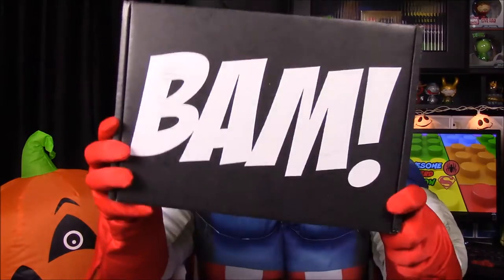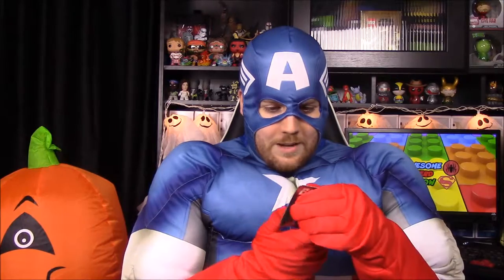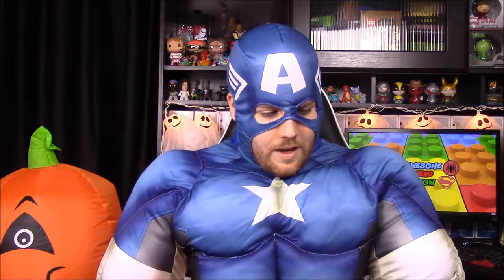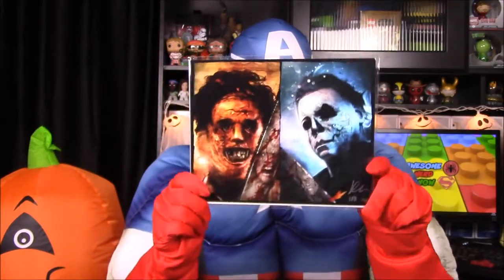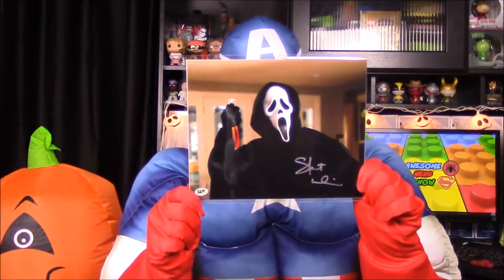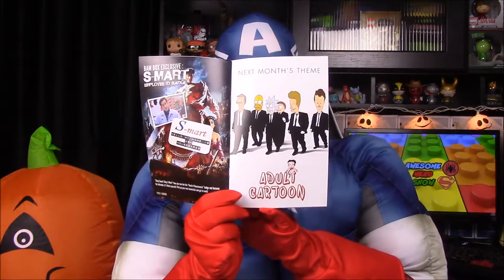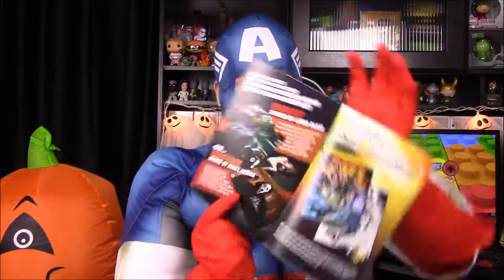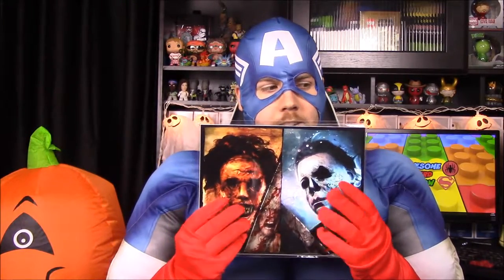Bam Box October 2016 - Watching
Unboxing this month's Bam Box with a theme of Watching and featuring items from horror franchises of Halloween, Friday the 13th, Nightmare on Elm Street, KISS, Trick r' Treat, Scream, Evil Dead, and Hellraiser!